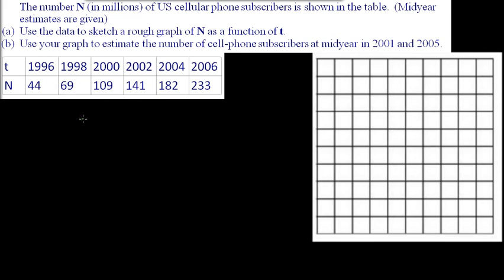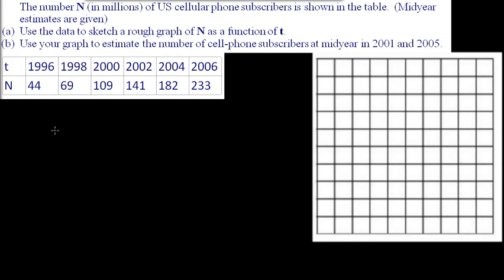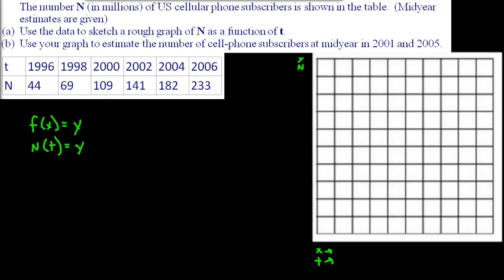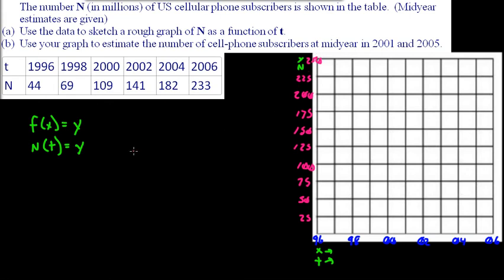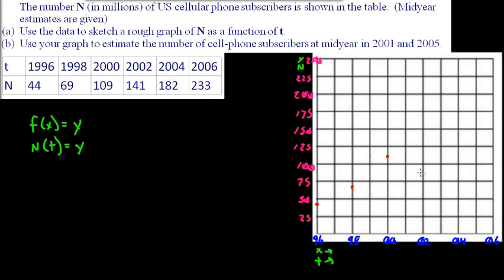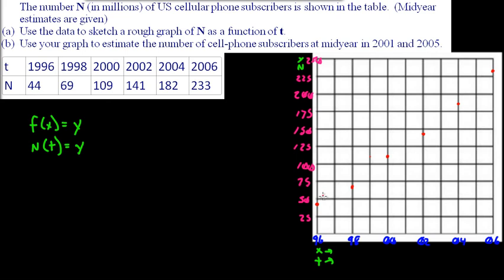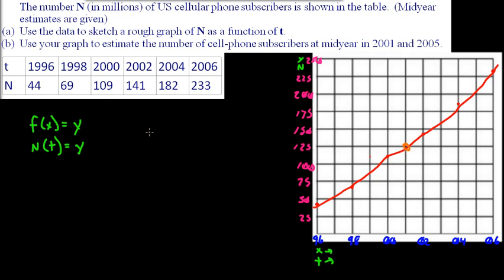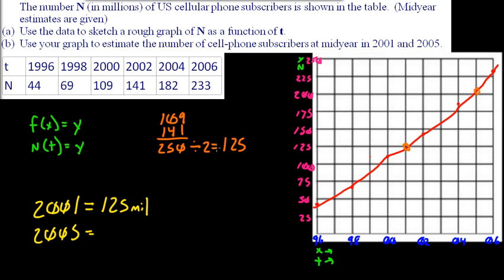Calculus 1.1 Problem: 7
A word problem asking you to plot the graph of a function, very basic.